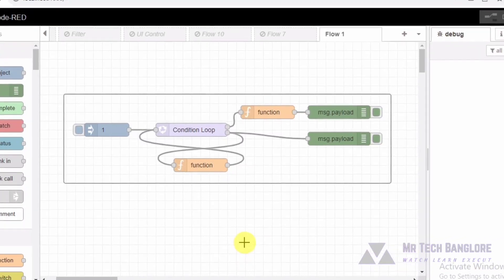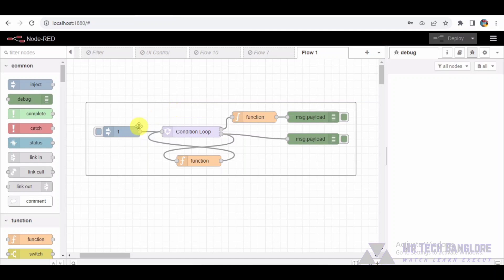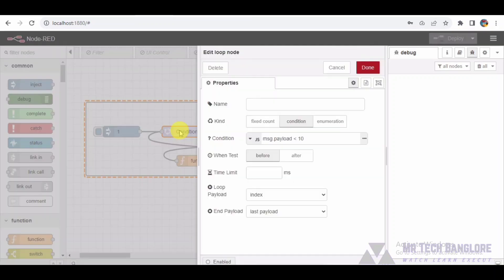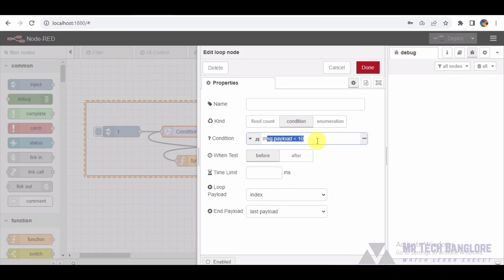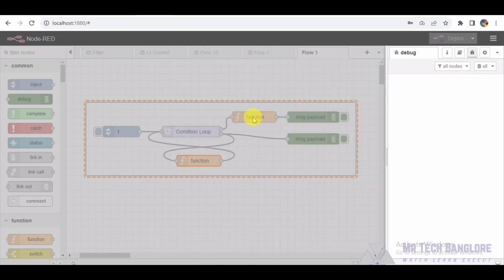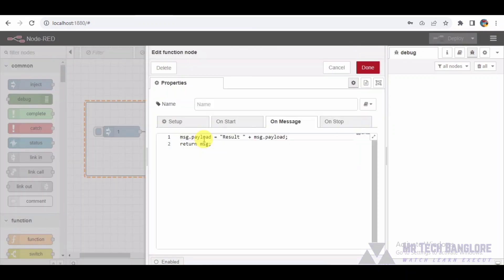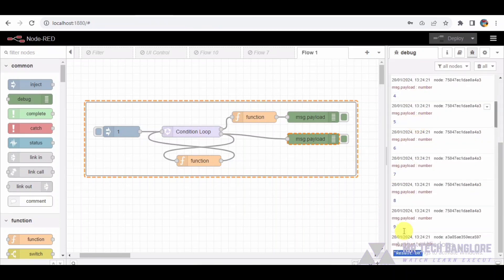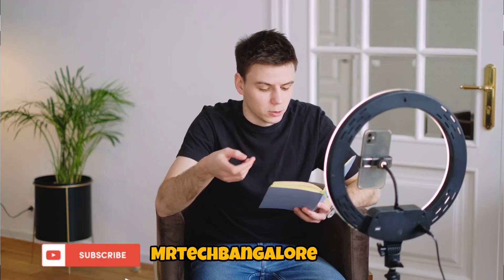Mastering Automation with Node-RED: Unraveling a Fascinating Loop | MrTechBangalore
Mastering Automation with Node-RED: Unraveling a Fascinating Loop | Mister Tech Bangalore

🚀 Welcome to Mister Tech Bangalore! In this video, we delve into the realm of automation and programming logic using Node-RED. Join us as we dissect an intriguing flow, showcasing a loop mechanism designed for seamless execution until a specific condition is met.

🔍 **Flow Highlights:**
- **Inject Node Kickstart:** Initiate the flow with an inject node injecting a payload of "1."
- **Smart Loop Logic:** Explore a loop node with conditional logic, incrementing by 2 until `msg.payload 10`.
- **Incremental Functionality:** Witness a function node incrementing payload values, contributing to the loop progression.
- **Debugging Insights:** Two debug nodes provide a peek into intermediate and final results, unraveling the flow's journey.
- **Final Touch:** A function node appends "Result " to the payload, preparing it for display.

🔧 **Tech Enthusiasts, Rejoice!**
Whether you're into IoT, programming, or simply intrigued by the magic of automation, this video is for you. Follow along, learn, and immerse yourself in the captivating world of Node-RED.

Dive into tech with us and stay updated on the latest trends and discoveries.

We love hearing from our tech-savvy community! Your questions could inspire future videos.

🚀 **Stay Curious, Stay Tech-Savvy!**
Mister Tech Bangalore is your gateway to all things tech. 🌐✨